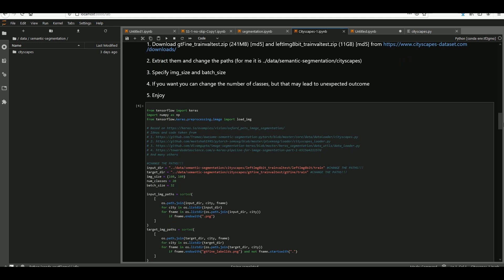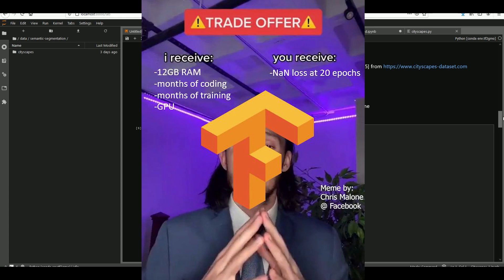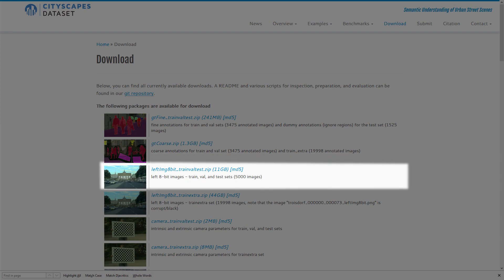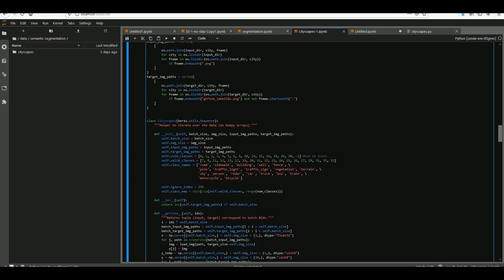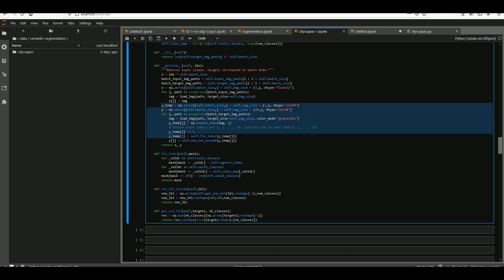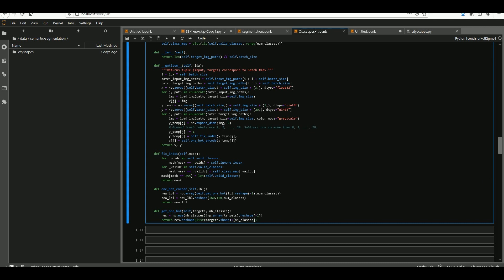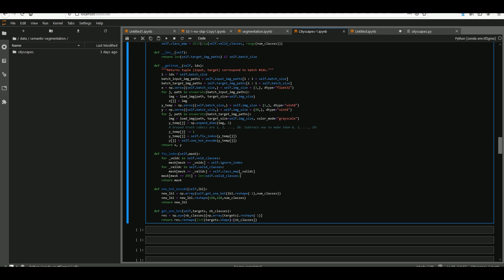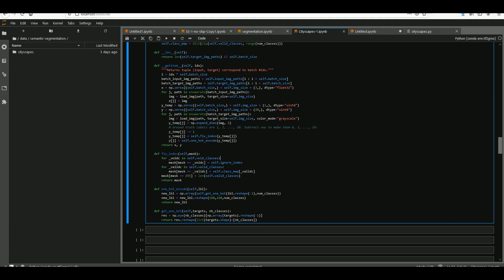Tensorflow / Keras Cityscapes Dataloader